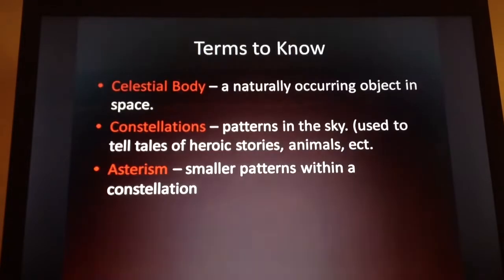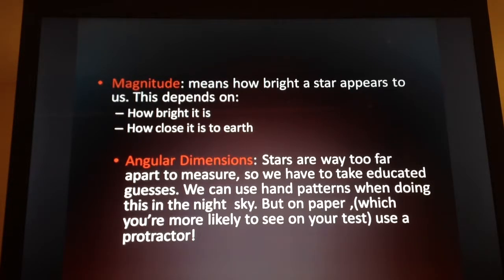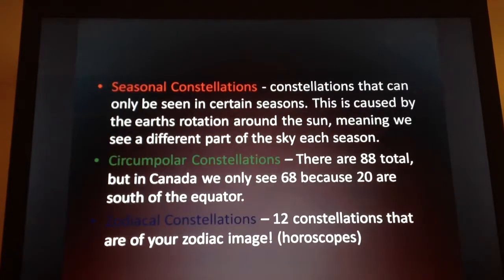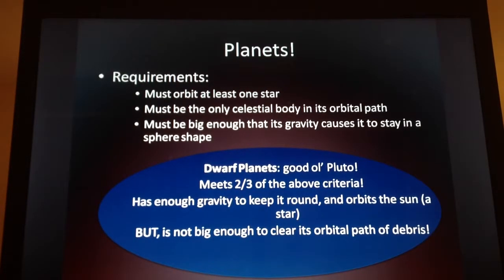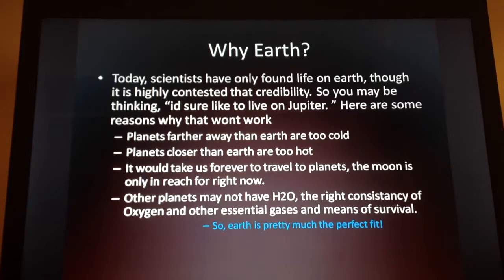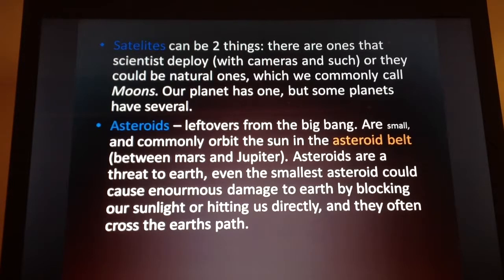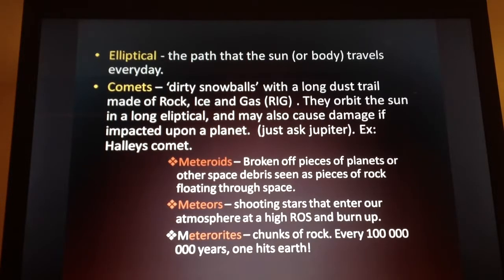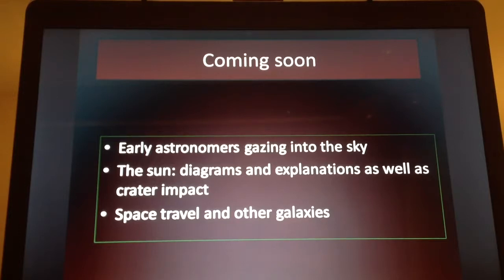Grade 9 Science Tutorial Ep1: The Universe